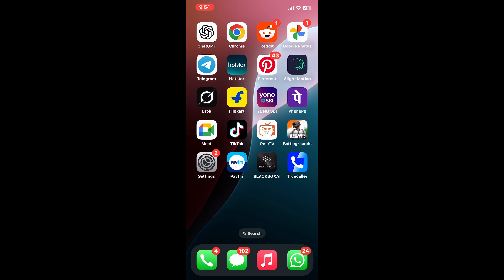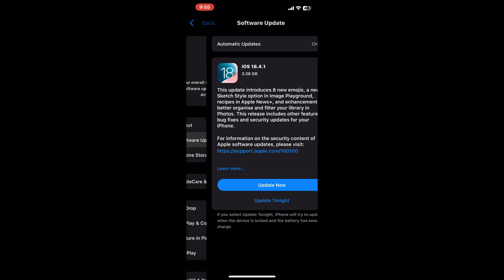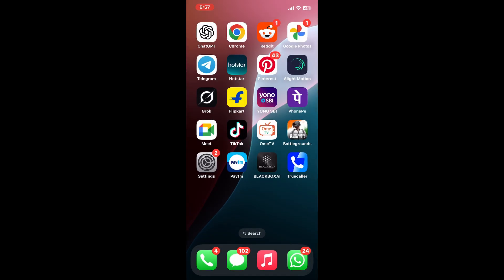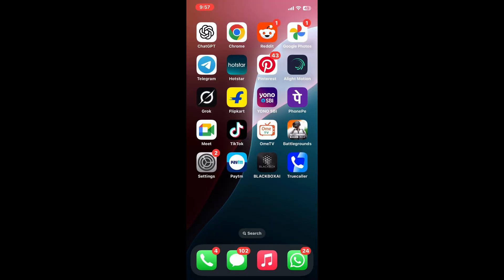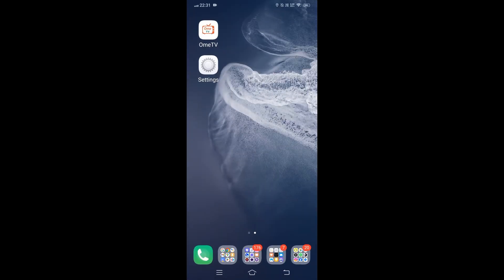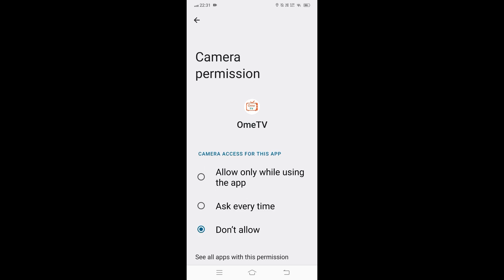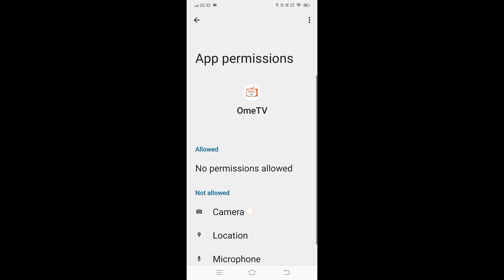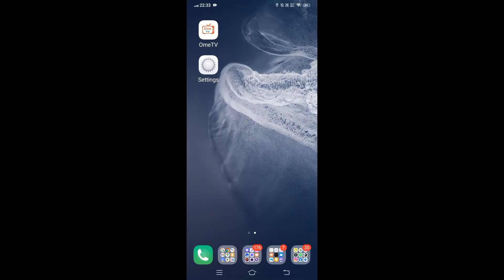Fix Ome TV Camera Not Working on iPhone & Android (Step-by-Step!)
Is your camera not working on Ome TV? Getting a black screen or no camera access? 😓 Don’t worry! In this video, I’ll show you step-by-step how to fix the camera issue on both iPhone and Android.

Whether you're using an iPhone or Android, these steps are easy to follow and will help solve most camera-related problems. 👍